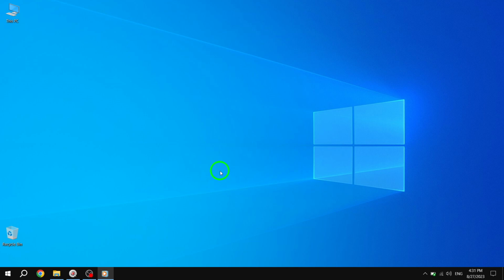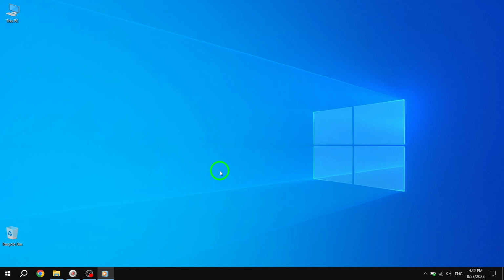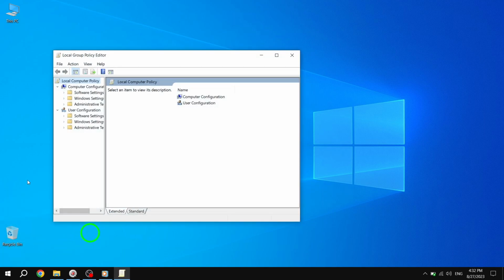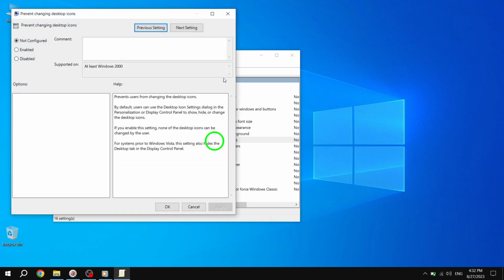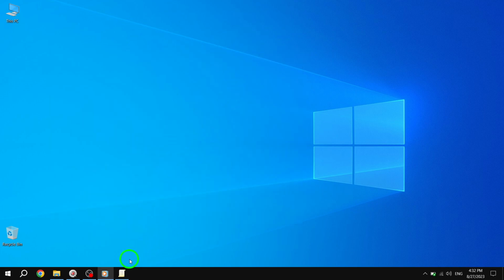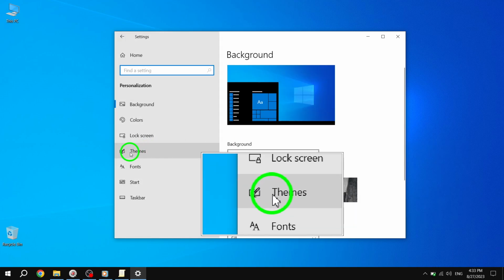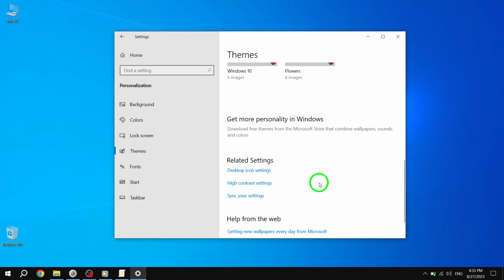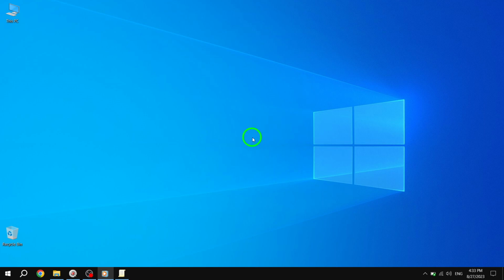How to Prevent Others From Changing Desktop Icons in Windows 10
Learn how to prevent others from changing desktop icons in Windows 10 with this step-by-step tutorial:

1. Press Win + R to open the Run command dialog box.
2. Type gpedit.msc and press OK to open the Local Group Policy Editor.
3. Navigate to User Configuration - Administrative Templates - Control Panel - Personalization.
4. Double-click on the Prevent changing desktop icons option on the right-hand side.
5. Select Enabled from the options. Press Apply, then OK, and restart your computer.

To check if these settings were applied, follow these steps:

1. Press Win + I to open the system settings.
2. Click the Personalization option and select Themes on the left-hand side pane.
3. Next, click the Desktop icon settings option on the right-hand side.
4. If the option appears grayed out or shows an error message when clicked, it means the settings are inaccessible, and no one can tweak them.

Watch the video to secure your desktop icons and keep them just the way you like them in Windows 10. Don't miss out on this useful tip!